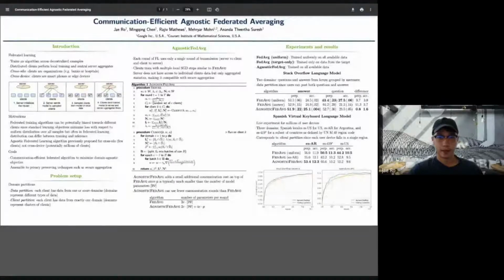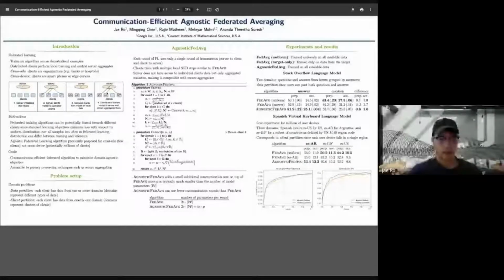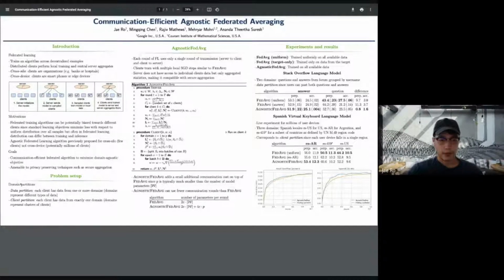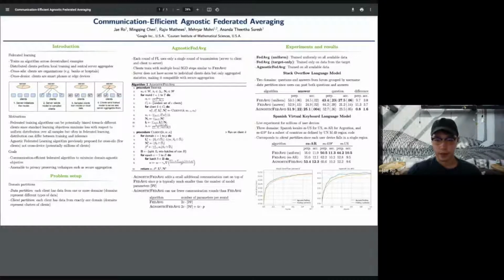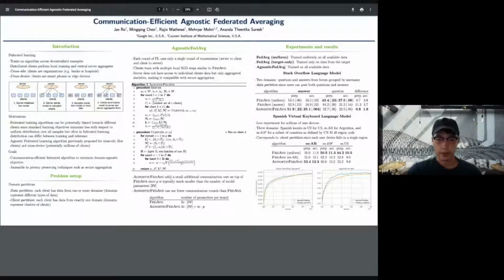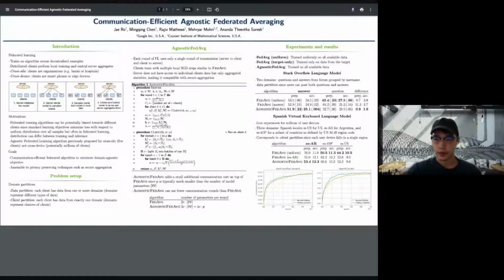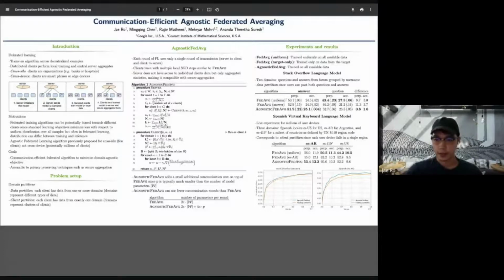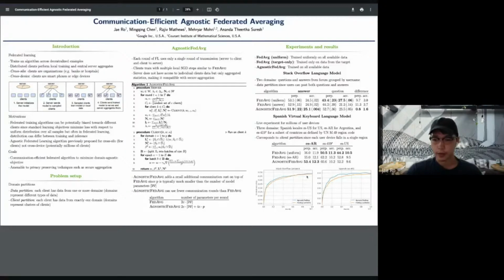Communication-Efficient Agnostic Federated Averaging - (longer introduction)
Title: Communication-Efficient Agnostic Federated Averaging - (longer introduction)

Authors: Jae Ro (Google, USA), Mingqing Chen (Google, USA), Rajiv Mathews (Google, USA), Mehryar Mohri (Google, USA), Ananda Theertha Suresh (Google, USA)

Category: Privacy-preserving Machine Learning for Audio & Speech Processing

Abstract: In distributed learning settings such as federated learning, the training algorithm can be potentially biased towards different clients. [1] proposed a domain-agnostic learning algorithm, where the model is optimized for any target distribution formed by a mixture of the client distributions in order to overcome this bias. They further proposed an algorithm for the cross-silo federated learning setting, where the number of clients is small. We consider this problem in the cross-device setting, where the number of clients is much larger. We propose a communication-efficient distributed algorithm called AGNOSTIC FEDERATED AVERAGING (or AGNOSTICFEDAVG) to minimize the domain-agnostic objective proposed in [1], which is amenable to other private mechanisms such as secure aggregation. We highlight two types of naturally occurring domains in federated learning and argue that AGNOSTICFEDAVG performs well on both. To demonstrate the practical effectiveness of AGNOSTICFEDAVG, we report positive results for large-scale language modeling tasks in both simulation and live experiments, where the latter involves training language models for Spanish virtual keyboard for millions of user devices.

d01s20t04lng